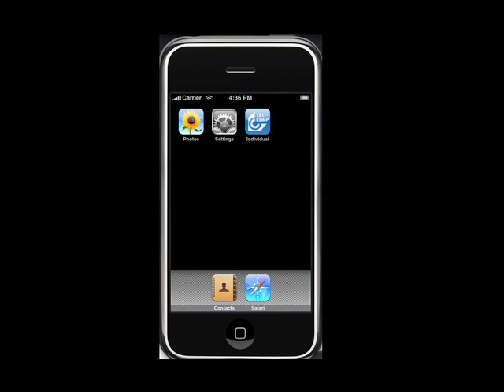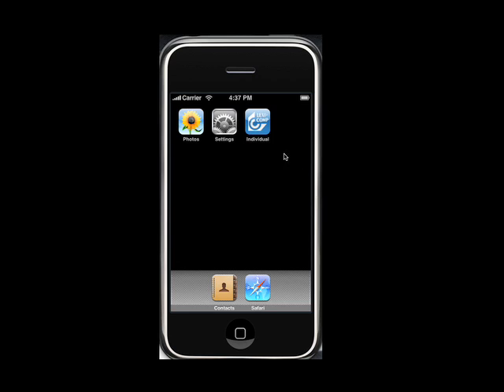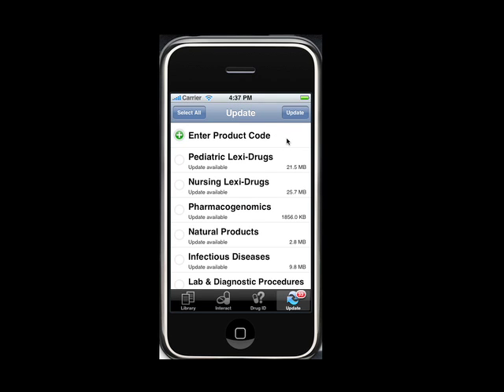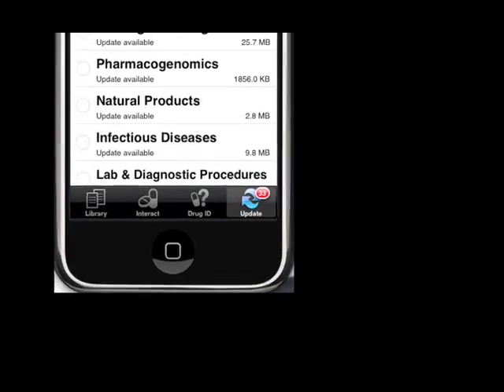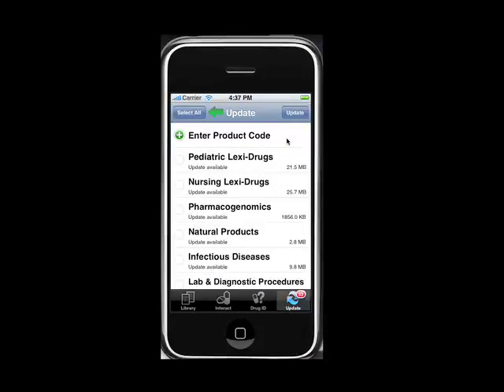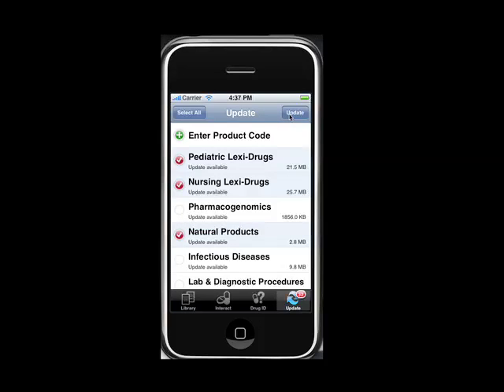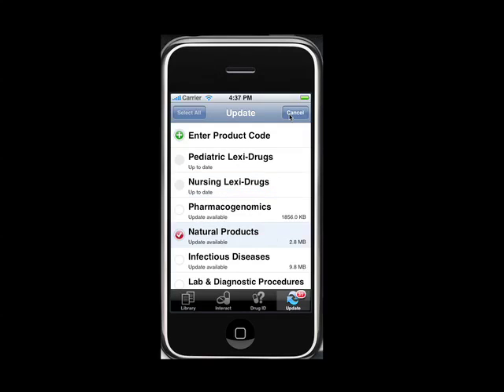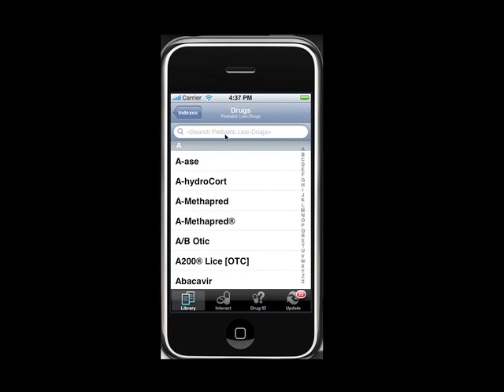Updating Lexicomp for iOS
Watch and learn how easy it is to update your Lexicomp software on your Apple iPod, iPad, or iPhone!